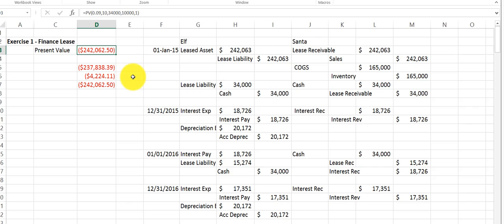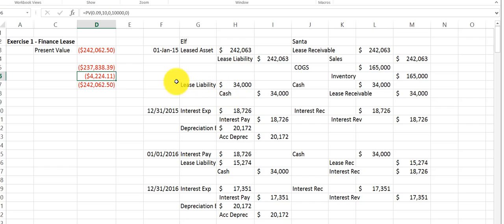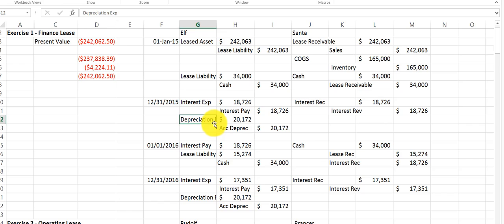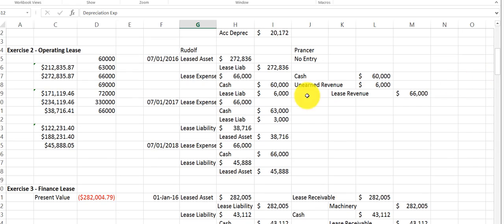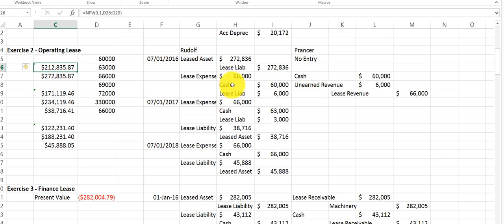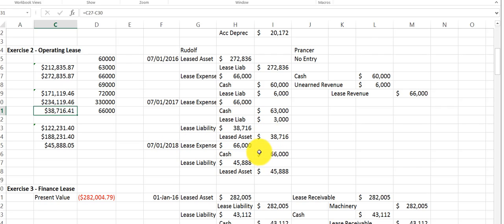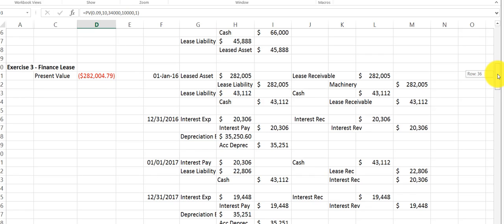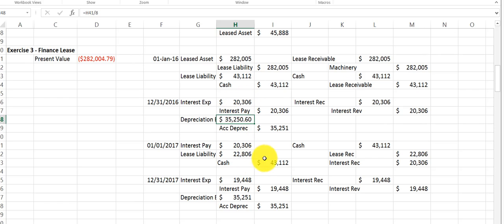Lease Practice answers